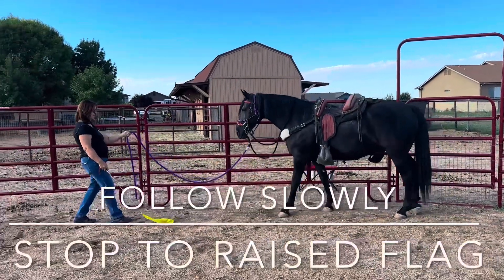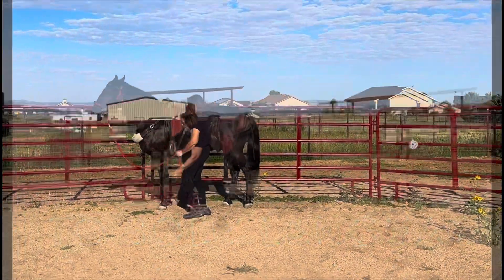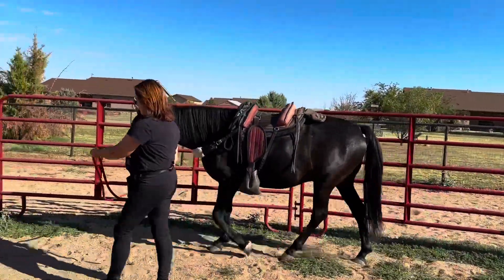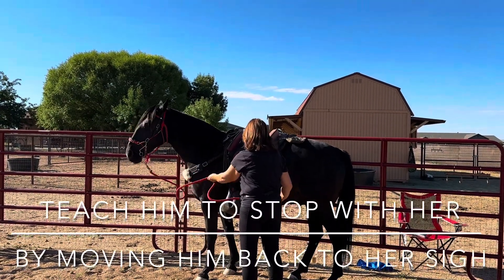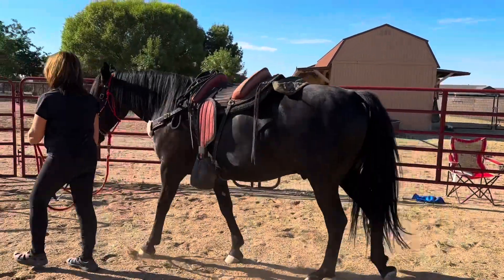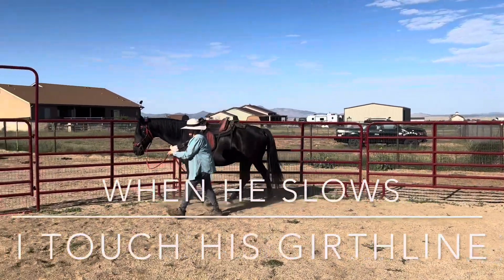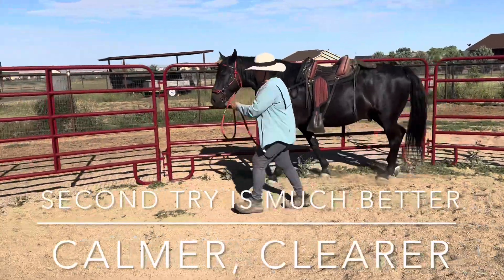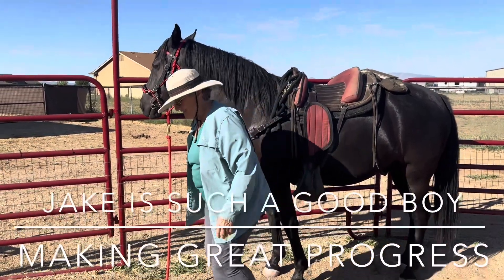Round Penning Jake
Jake’s prior experience with round pens taught him he was supposed to run around in them, fall in and come to the human.  This session focused on teaching Jake he could walk slowly toward Val, staying on the rail and stopping when she stopped.  She used a flag as a visual stop signal, swinging it up vertically to indicate that he should halt.

When he seemed comfortable with that Val asked him to lead next to her.  If she was too close, he tended to lag behind her, rather than having them move together, shoulder to shoulder.  When that happened, I asked her to touch the tip of her lead line to his girth to get him to catch up.  Sometimes he would start to fall in and I asked her to turn her shoulders toward him and, if necessary, touch his shoulder with the tip of the lead line.

I showed her how to have Jake change directions between her and the fence by changing hands, backing inward to give him room as she is redirecting into the new direction, then moving toward his head to get him back on the rail.  Stopping was an inhale, sigh, and lift of the hand.  Ideally, she and Jake will be able to do this at liberty once they establish the new muscle memory.  I did a couple of laps of walking with an increasingly relaxed Jake, on the rail, in sync walking and stopping.  I finished up by taking off his lead line and asking him to walk the round pen, staying on the rail and relaxed and stopping to my sigh, the first step to teaching him gait transitions at liberty from a distance.